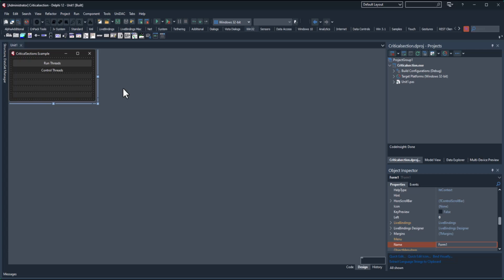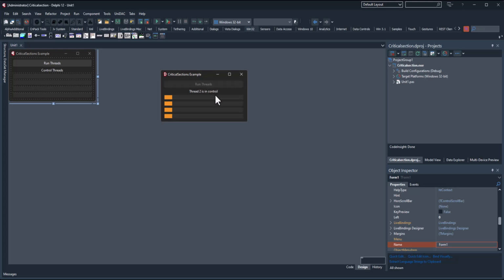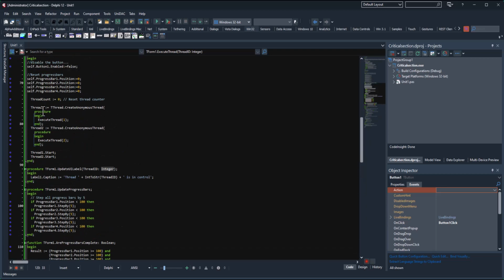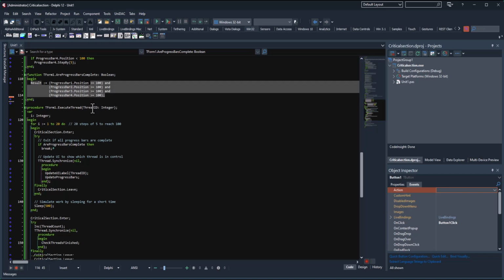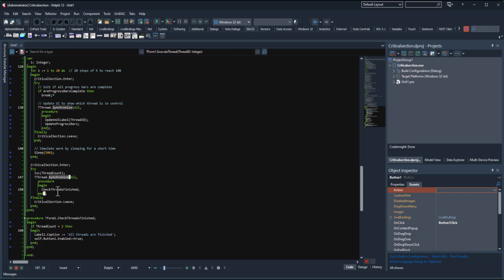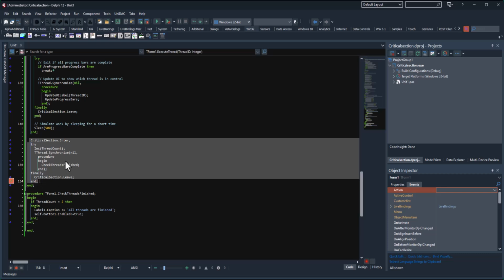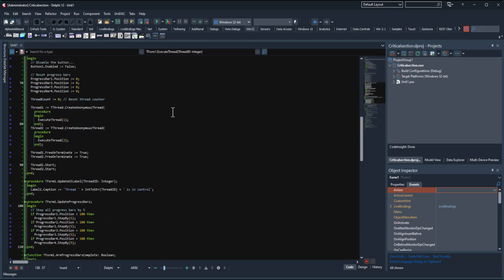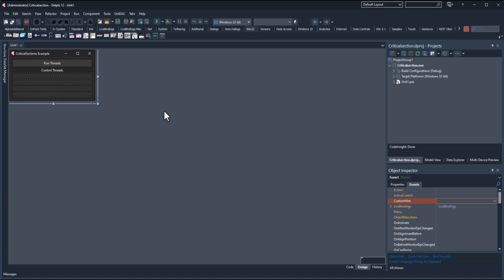Delphi Tutorial (TCriticalsection) How to use Critical sections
In this video I will explain what critical sections are and how to use them in your pascal code... to accomplish this I have created a Visual Forms application which we will use to visually show how the critical sections are attempting to work in the background. 2 Threads will be created and they will both attempt to update Graphical components (Label and Progress bars) at the same time from both threads.

By creating a TCriticalSection we will only allow ONE (1) Thread to access the GUI at any given time as well as process any data we need it to.

I hope you enjoy my materials and Tutorials as always feel free to like and subscribe to help me grow my channel so that I can Keep making these tutorials for you! and other like minded people.

See You Guys In The Next Videos!